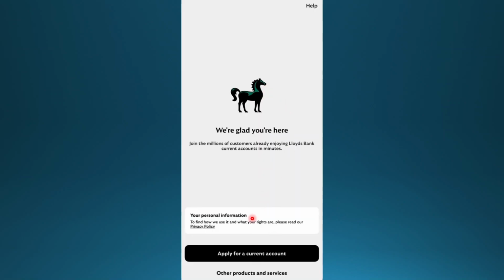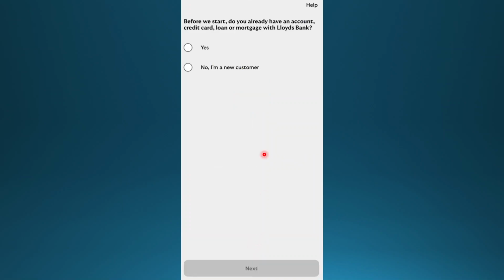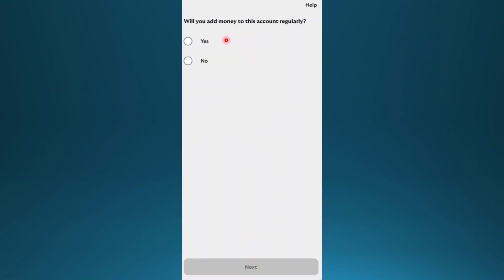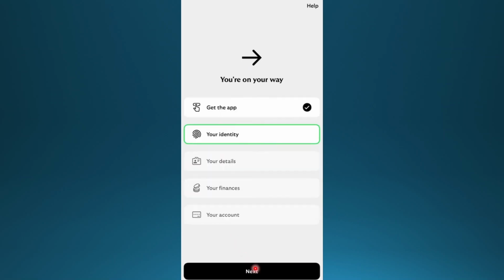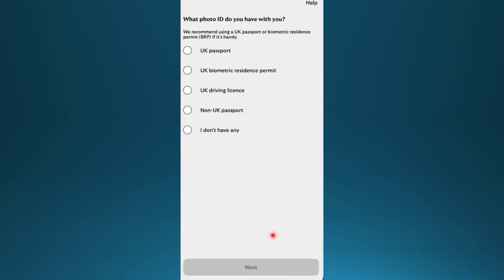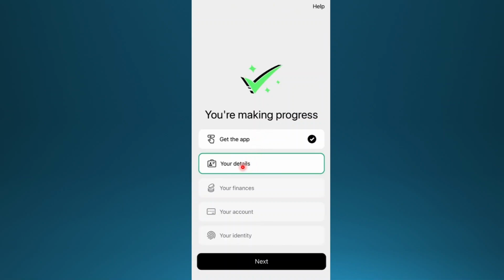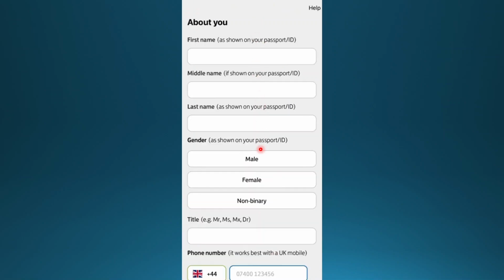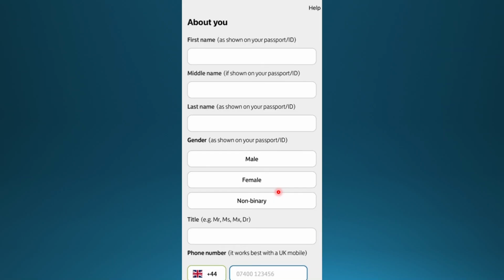How To Open Lloyds Bank Account (Easy Tutorial)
Learn How To Open Lloyds Bank Account with this simple step-by-step guide. Discover how to apply, verify your identity, and set up your account quickly and securely. Perfect for anyone looking to open a Lloyds Bank account with ease.